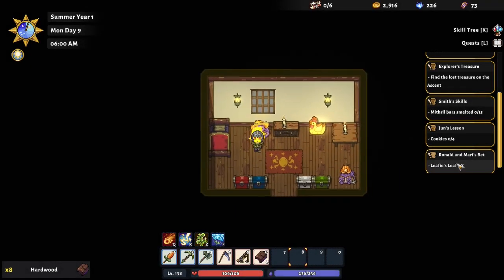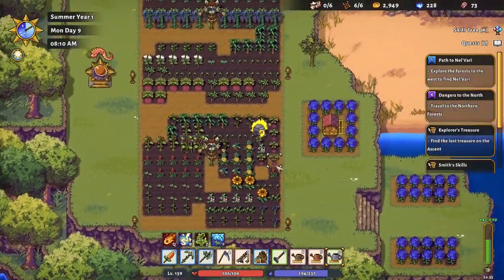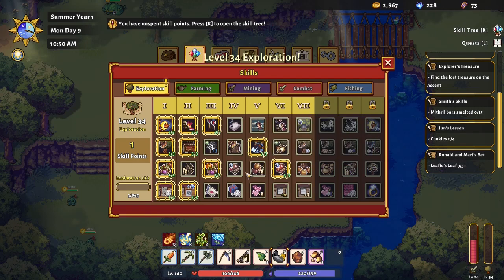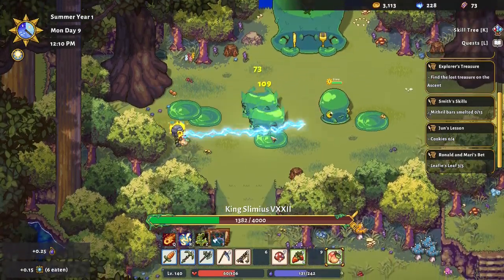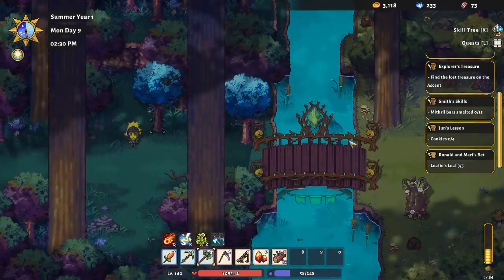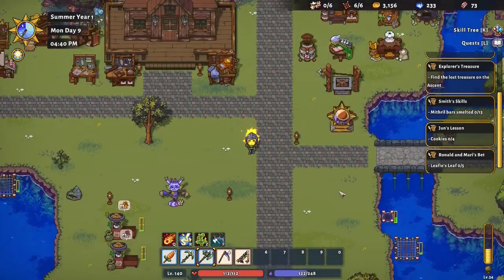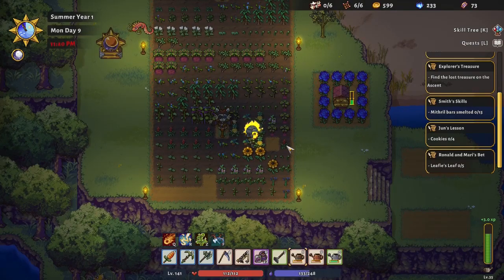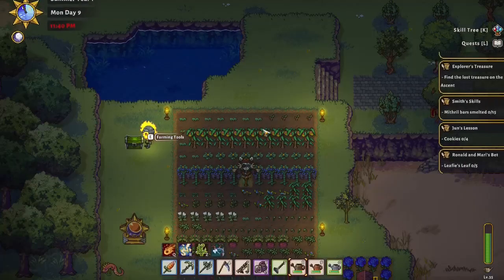Krush plays Sun Haven - Episode 36: "King Slimius"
Hmm I think I found a bug

Check me out on Twitch streaming live 6 days a week!